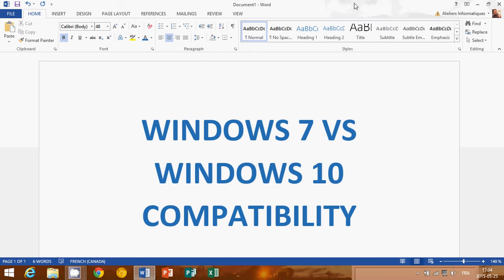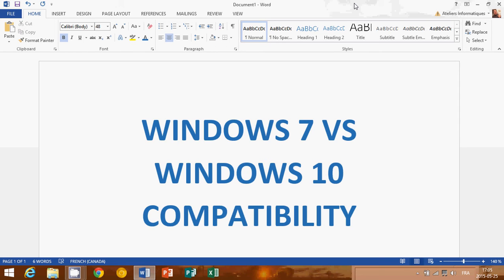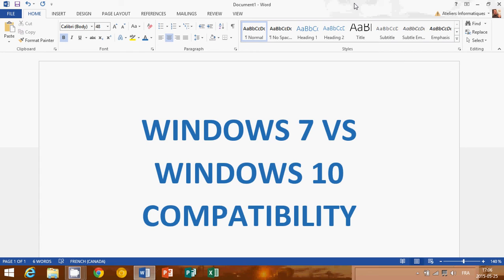Windows7 to Windows 10 Compatibility How is it going to work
My personal observations and fear on the Windows 7 users that will decide to go to Windows 10 for free